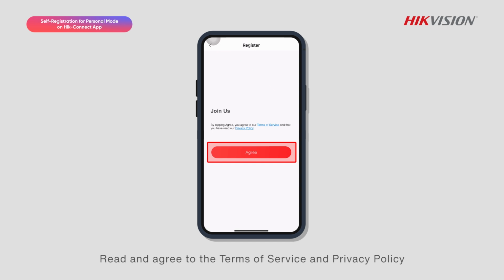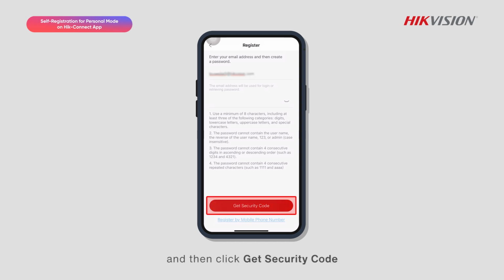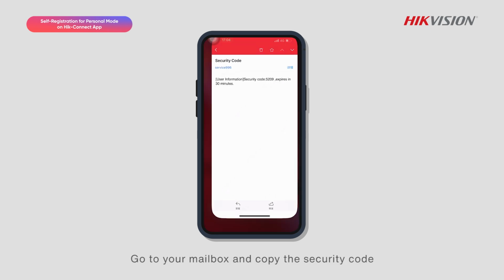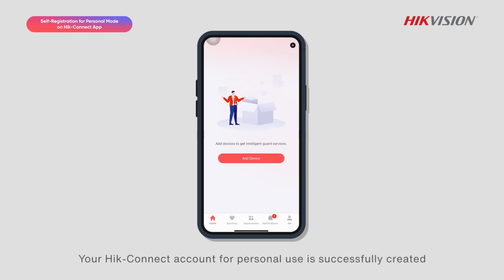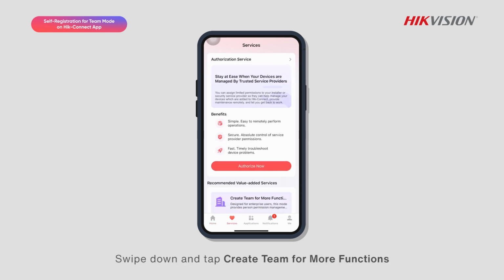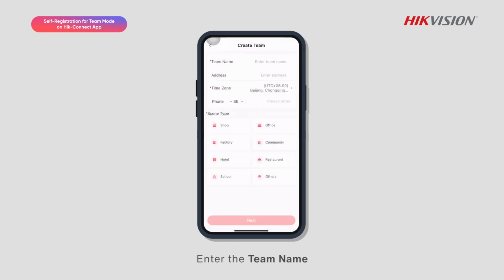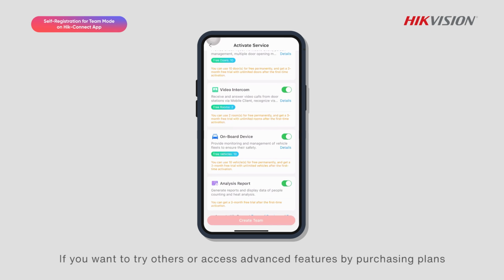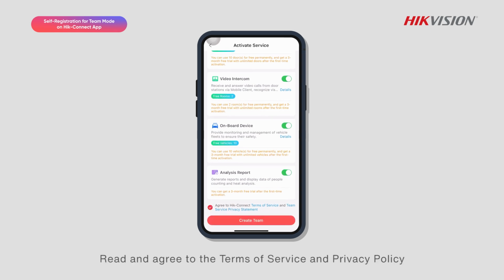How to Request Hik Connect for Teams trial services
In this video, learn how to request a trial service for Hik‑Connect for Teams from Hikvision. Hik-Connect for Teams is a powerful cloud-based platform designed to help installers, service providers, and security teams manage multiple devices, users, and sites efficiently from a single interface.

This step-by-step guide will show you the simple process to apply for a Hik-Connect for Teams trial, allowing you to explore its advanced features before using it in a professional environment.

📌 In this video you will learn:
• What Hik-Connect for Teams is and its main benefits
• Requirements for requesting a trial service
• Step-by-step process to apply for the trial
• How to activate and start using the platform
• Tips for managing devices and users more efficiently

With Hik-Connect for Teams, you can easily manage security devices, monitor systems remotely, and improve collaboration among team members.

▶️ Watch the full tutorial to learn how to request and activate your trial service quickly and start exploring the powerful features of Hik-Connect for Teams.